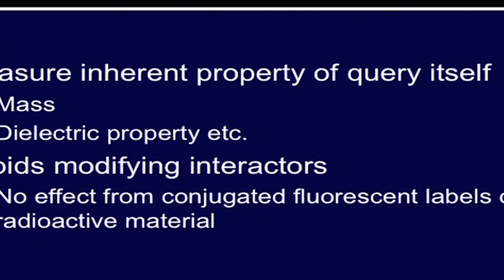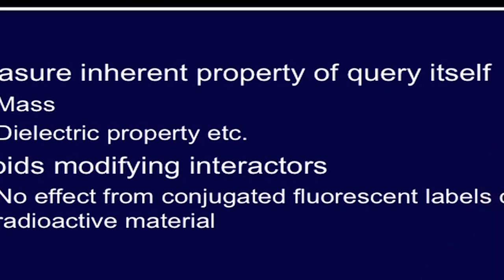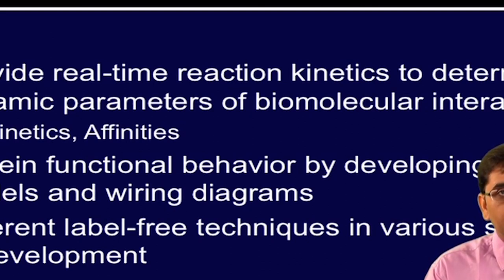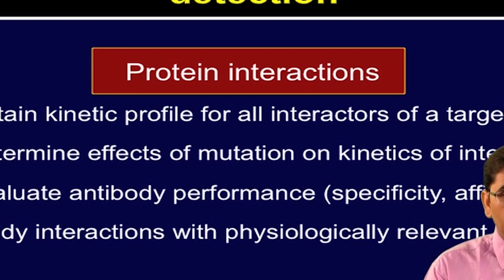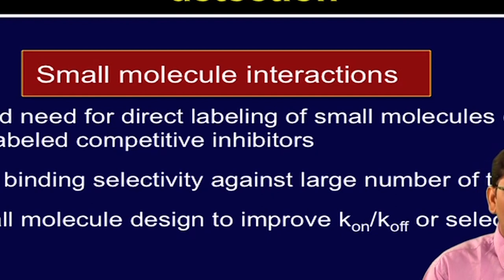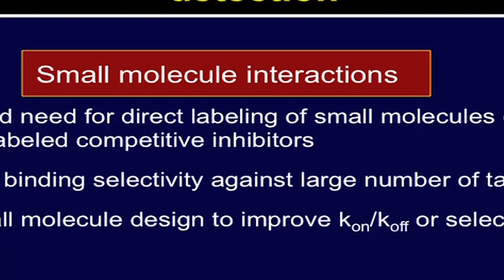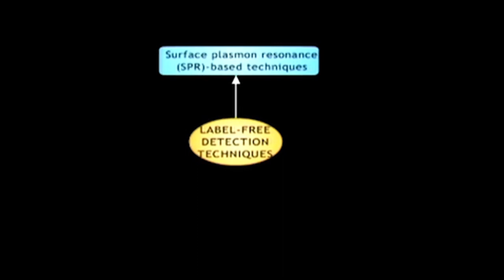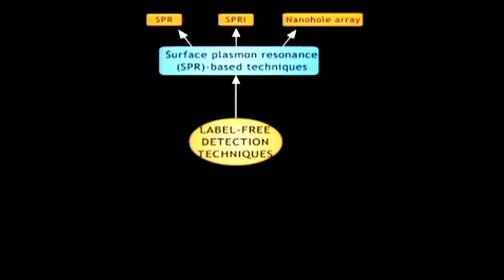Lecture 2 : An overview of label-free technologies